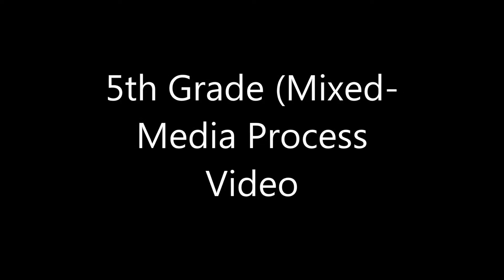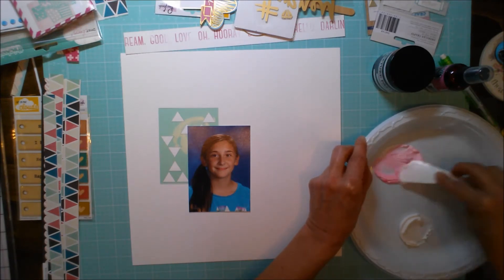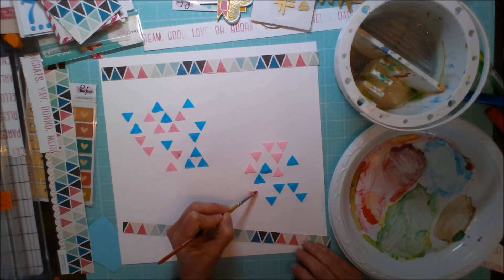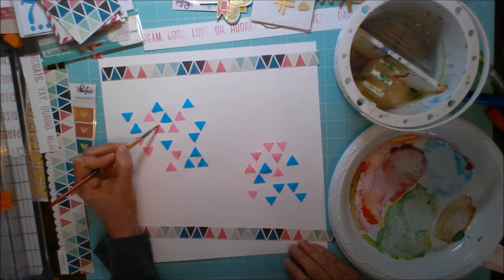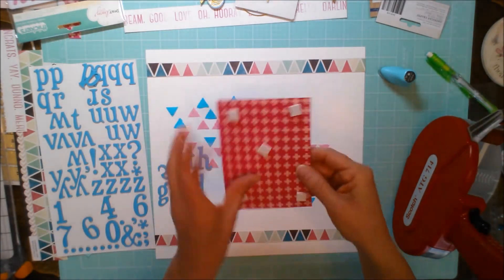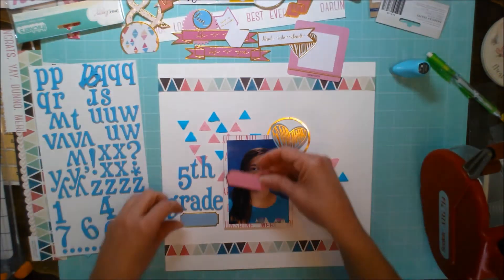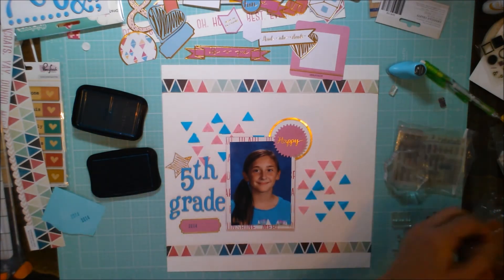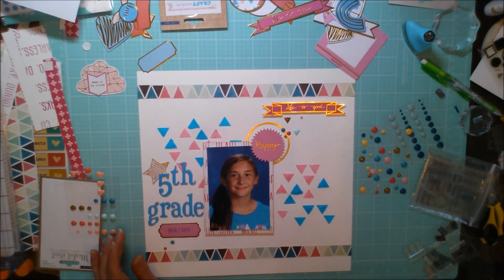5th Grade (Mixed-Media Scrapbooking Process Video)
Process Video using Hip Kit Club kits.